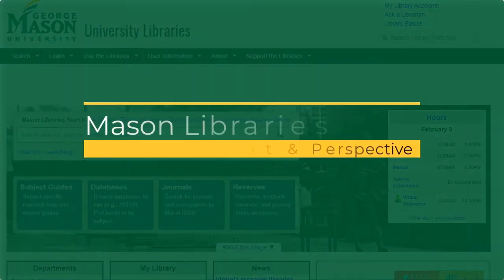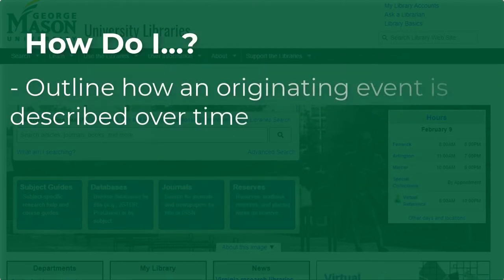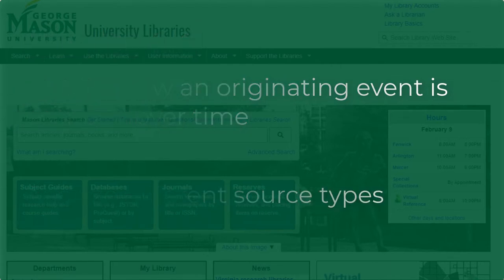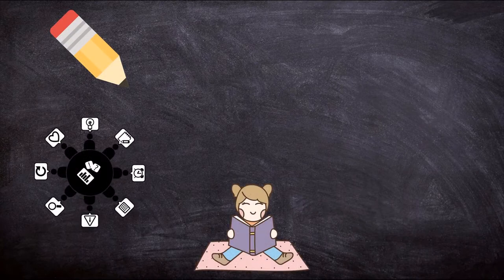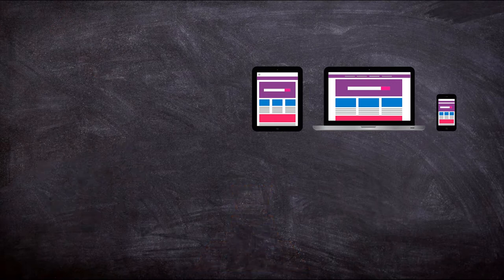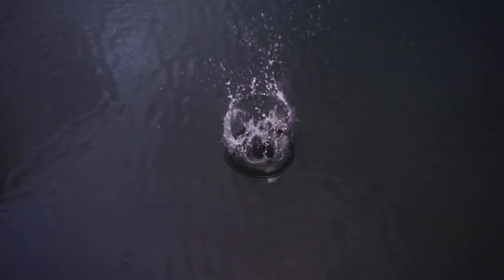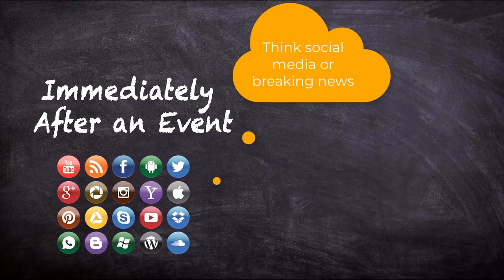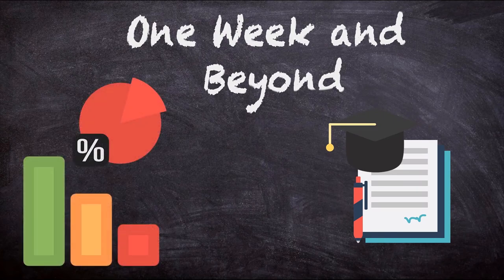Information: Time, Context & Perspective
This video introduces the tutorial explaining how information changes with events and time.